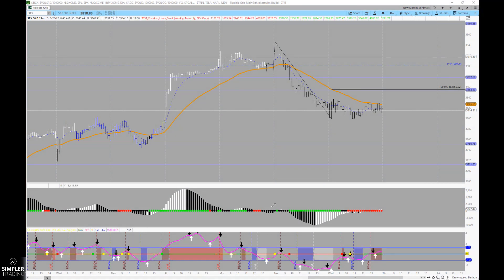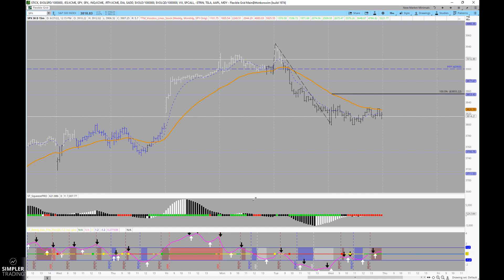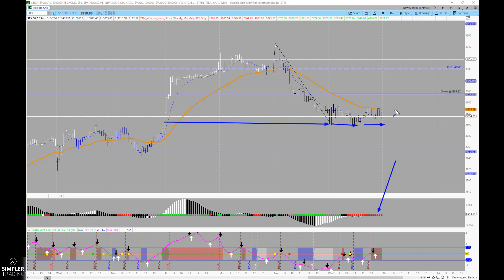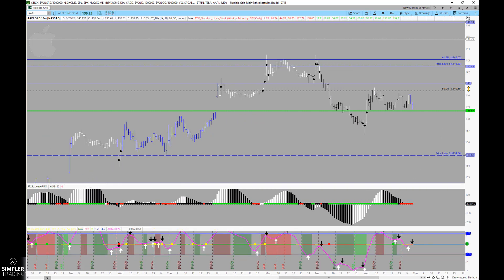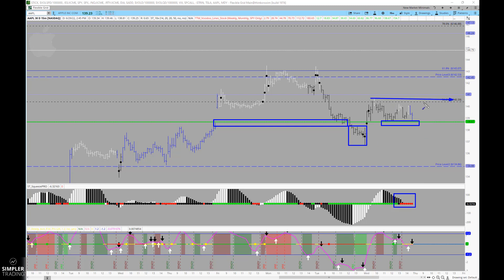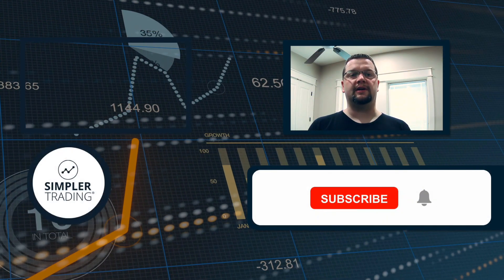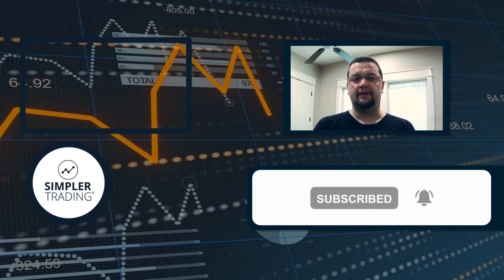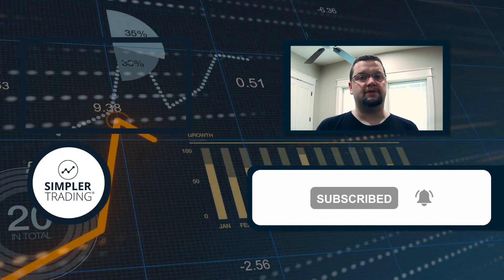Fibonacci: A Two Day Trade | Simpler Trading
The idea of rallying into the long weekend may be ready to get underway. If so, and these support levels hold, you may find some bullish opportunity in AAPL.